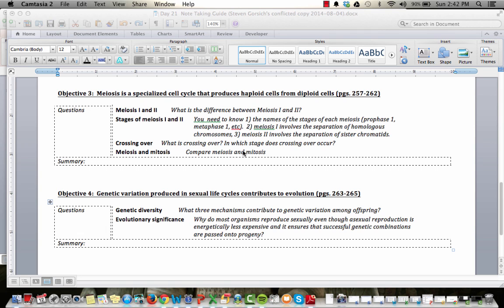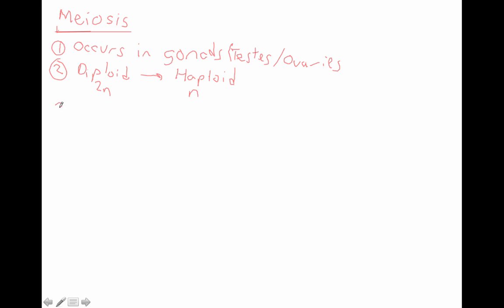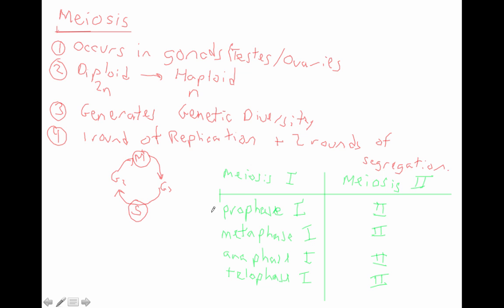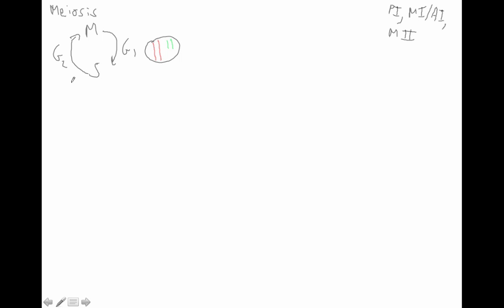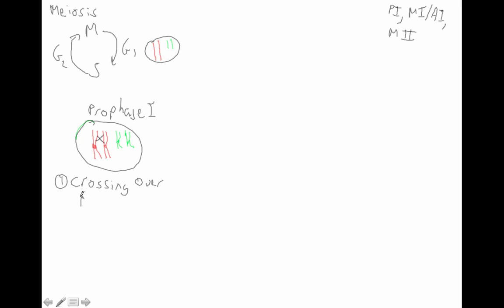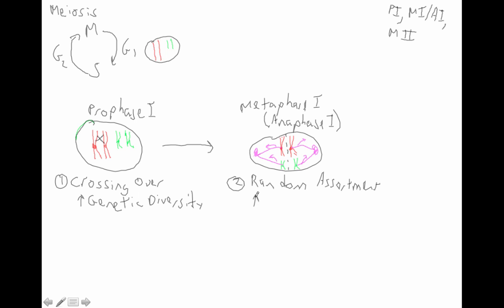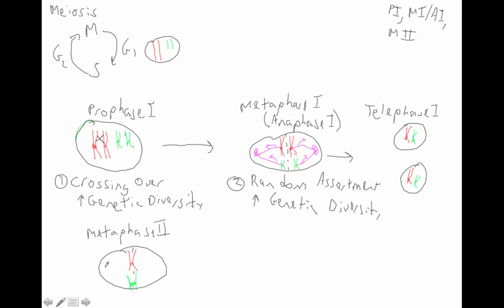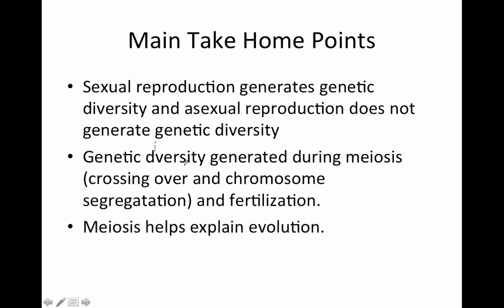Day 21 chapter 13 Obj 3 and 4 Meiosis and diversity